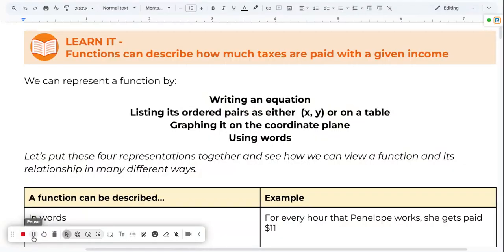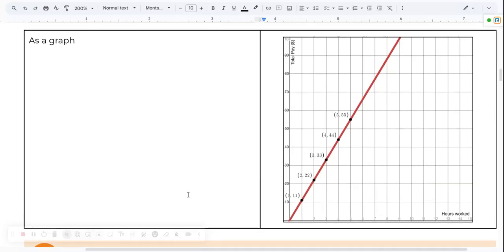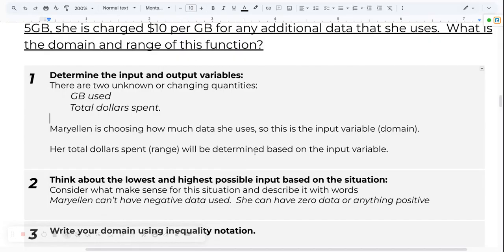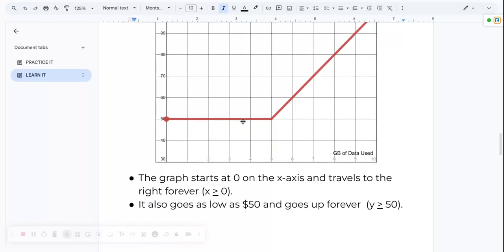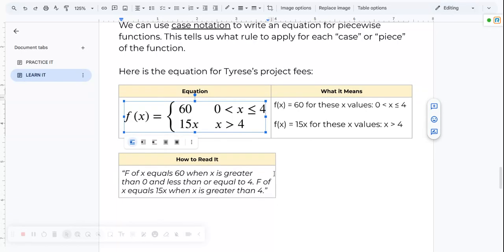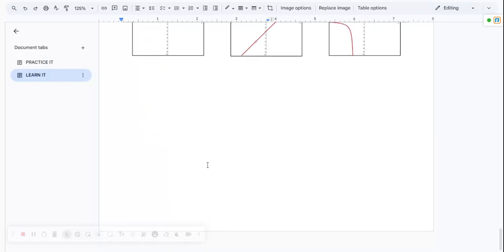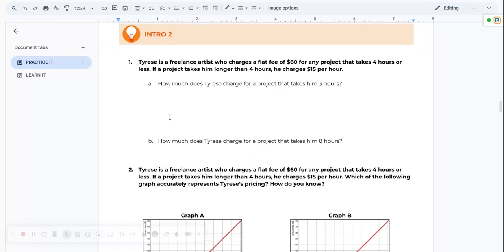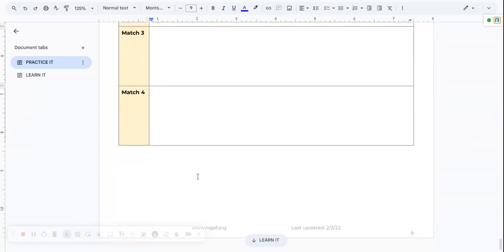PF 3 Instructions video